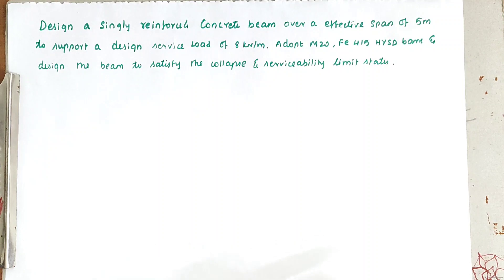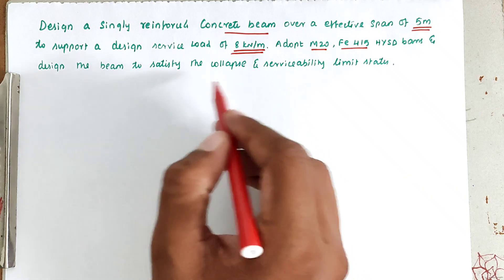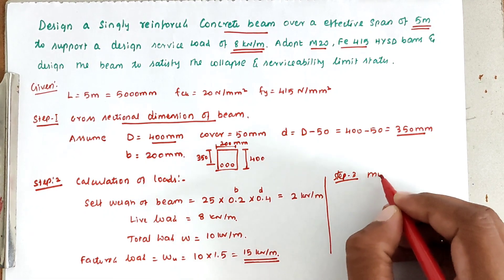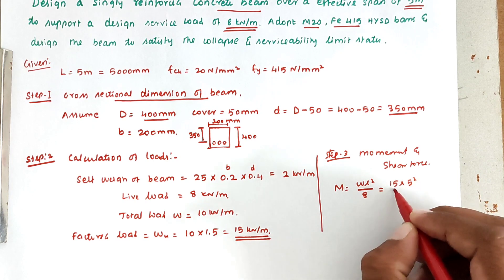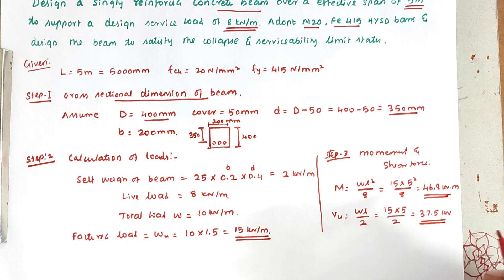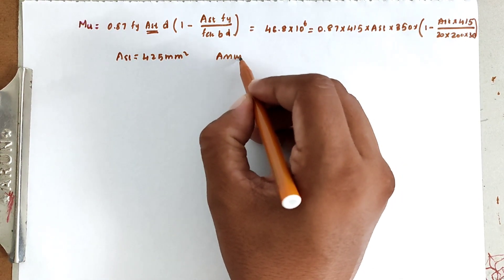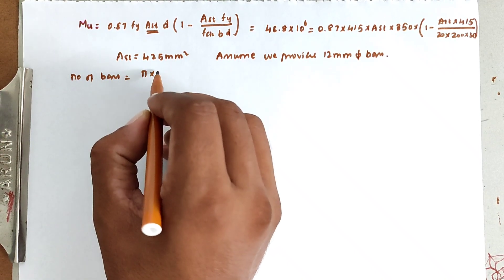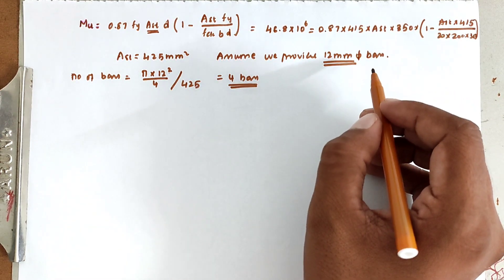design of singly reinforced beam, beam design, design of beam, RC elements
design of singly reinforced beam | beam design | moment calculation | design of beam

civil engineering,
ssc je,
mcq,
objective questions,
junior engineer,
state je,
dmrc,
diploma civil,
sjvn,
state psc,
upsssc je,
je civil,
up je,
je recruitment,
surveying mcq,
geotechnical mcq,
surveying MCQ,
geology MCQ,
Railway MCQ,
 estimation MCQ,
concrete technology mcq,
concrete mcq,